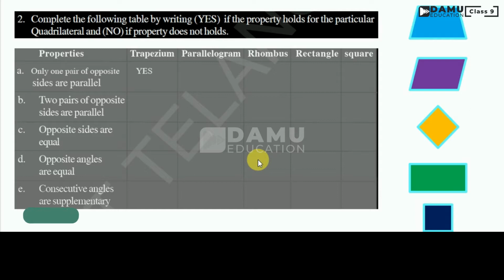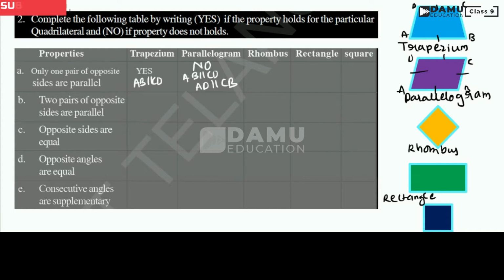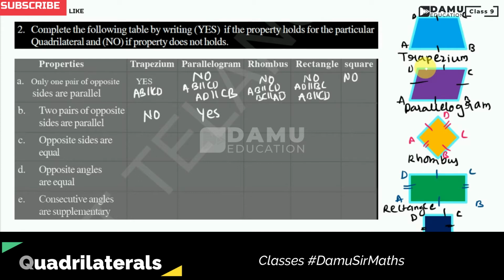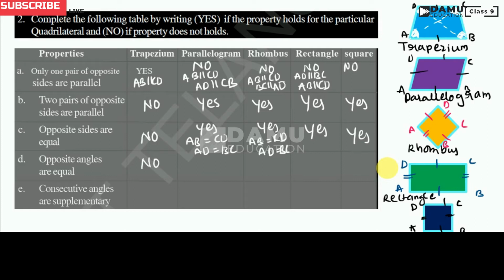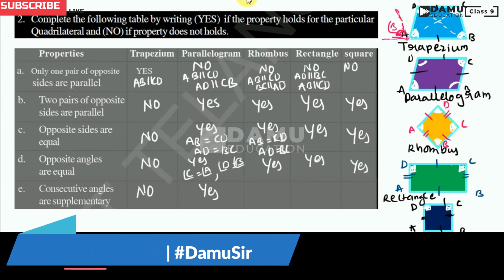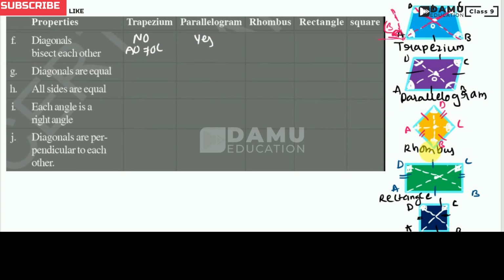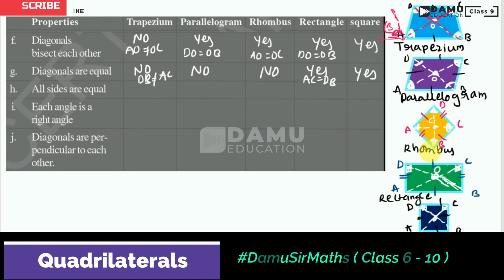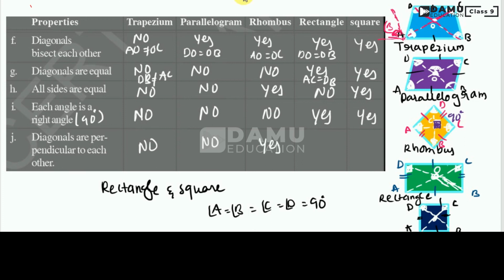Quadrilaterals DamuMaths | Ex 1 Q 2 | 9th Class Math Answers